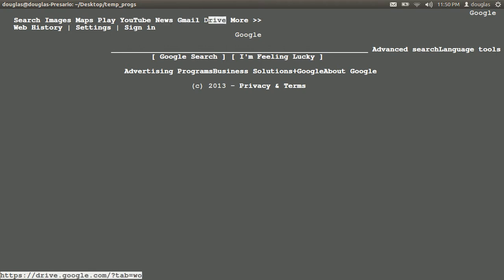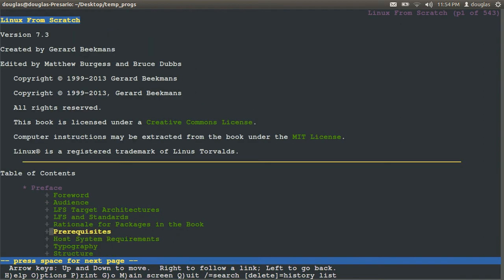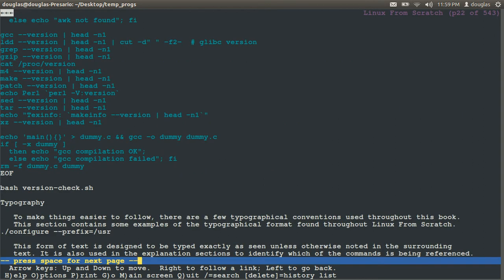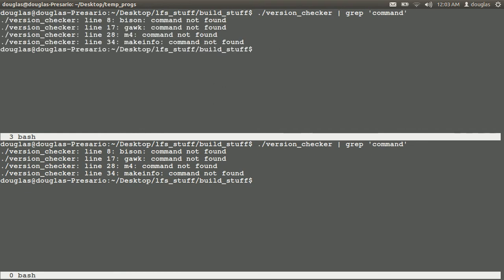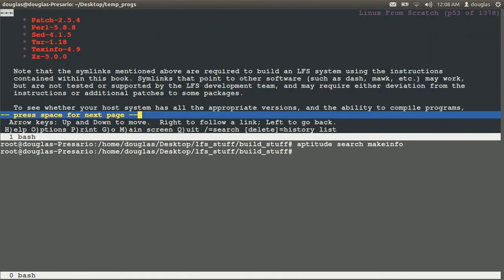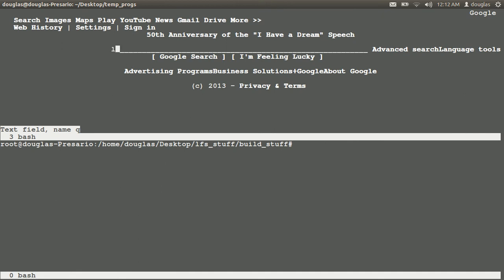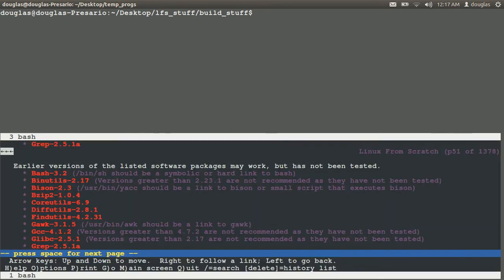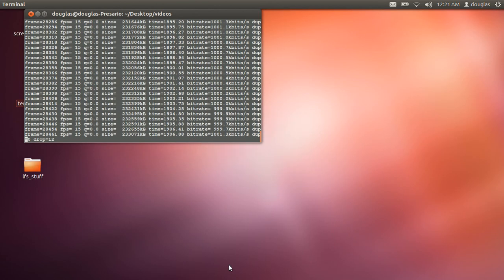Complete_LFS-7.3_64bit_install_beginning_setting_up_host_system_2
Complete Lfs 7.3 64 bit install for x86_64 (can also be used to build 32 but you have to read up on that in the lfs-7.3 book)